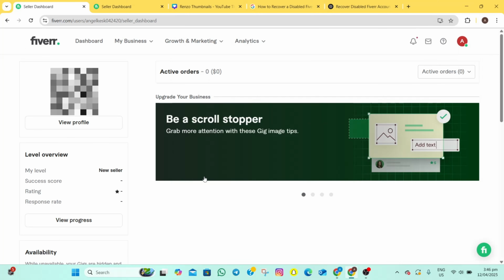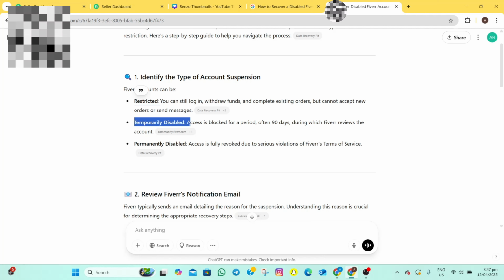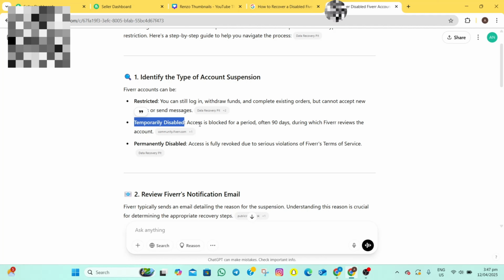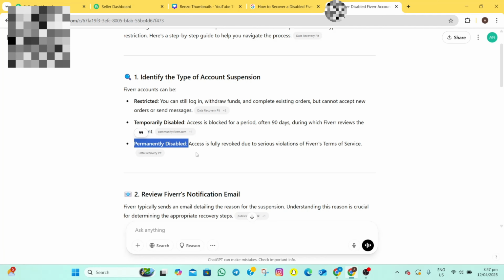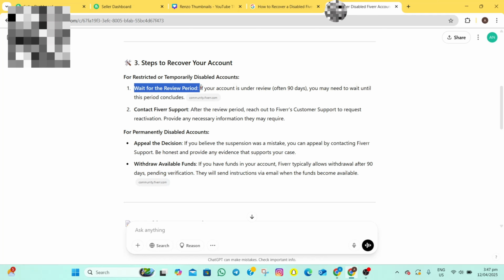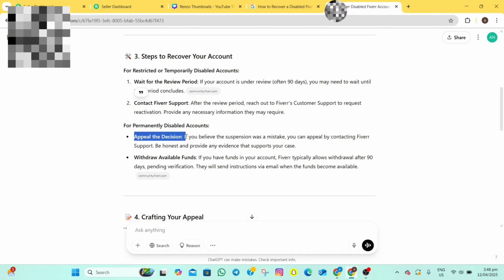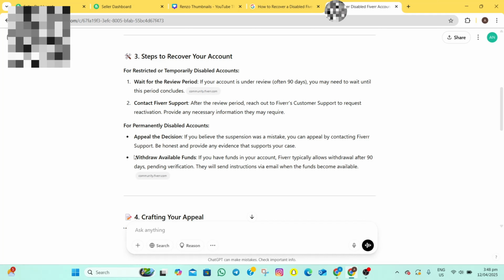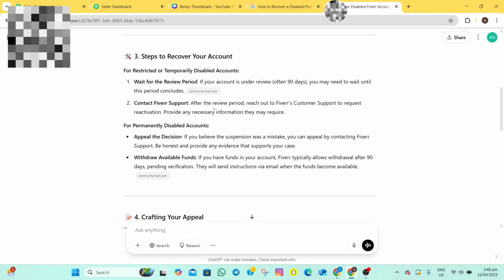How to Recover a Disabled Fiverr Account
Is your Fiverr account disabled and you don’t know why? This video shows you how to recover a disabled Fiverr account, step by step, so you can regain access and get back to your freelancing or buying activities.

Whether your account was disabled due to policy violations, inactivity, or a misunderstanding, this guide explains how to contact Fiverr support, submit an appeal, and provide the right information to improve your chances of recovery.

Learn what to expect during the review process, how long it may take, and how to avoid getting your account disabled again in the future.

Everything you need to know about recovering a disabled Fiverr account, explained clearly and step by step.